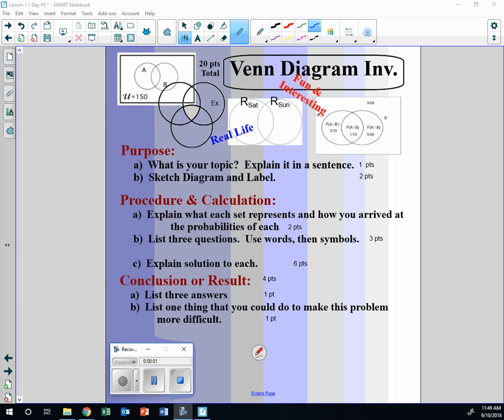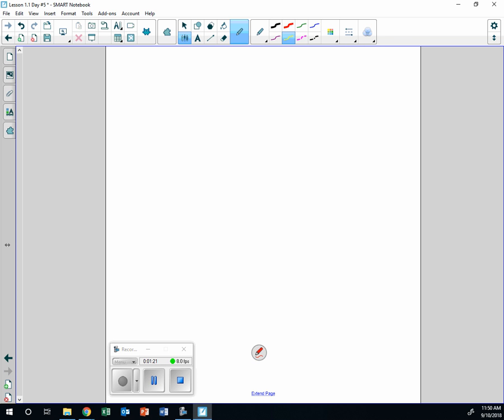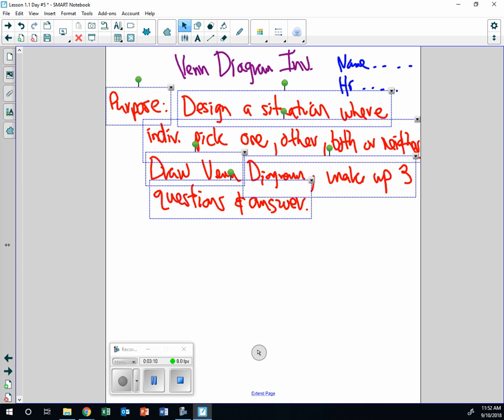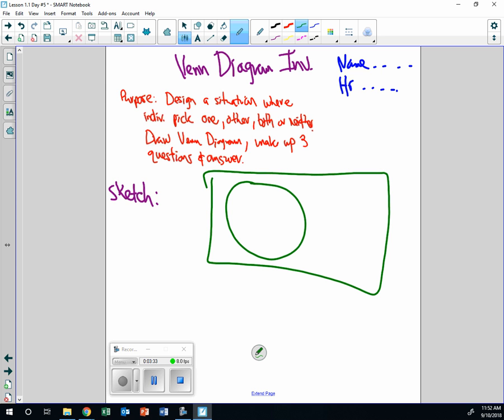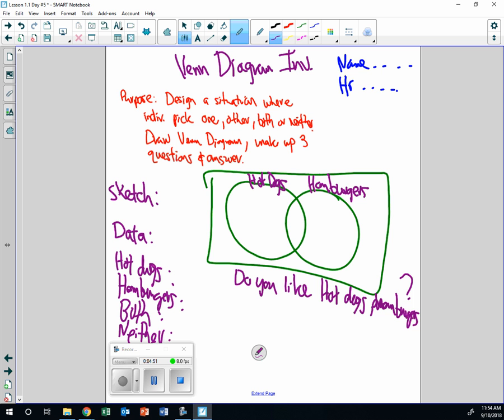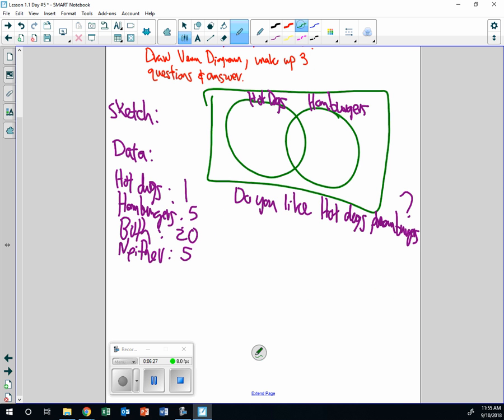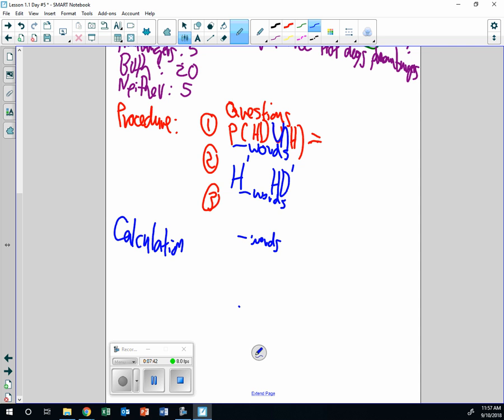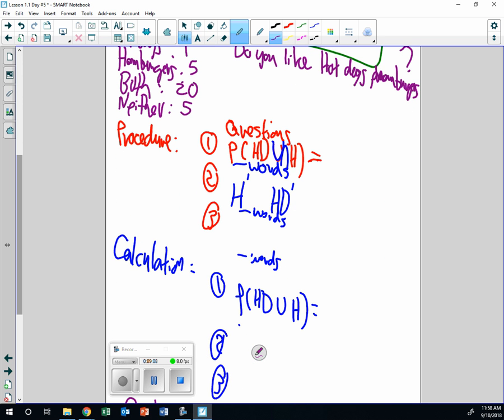HPC Venn Diagram Lab 9 10